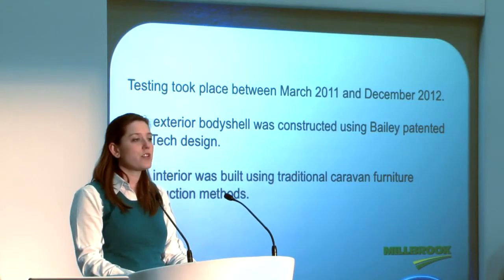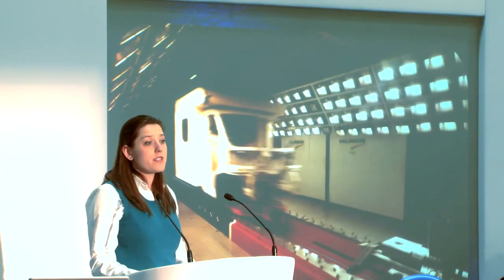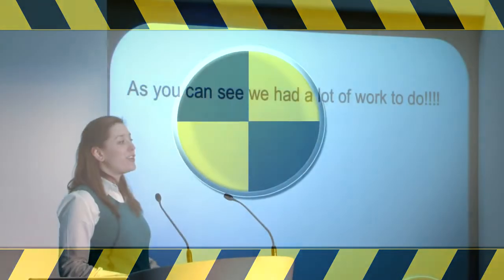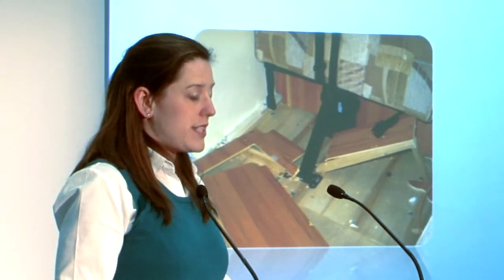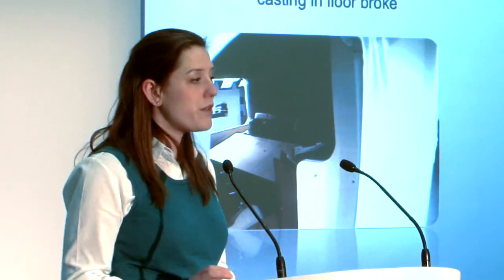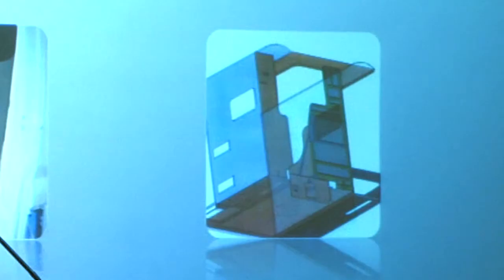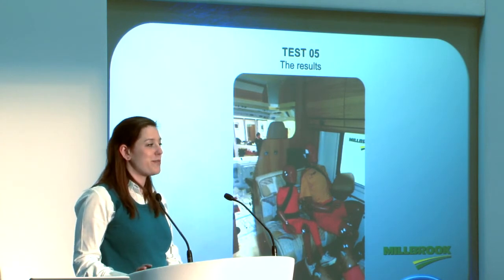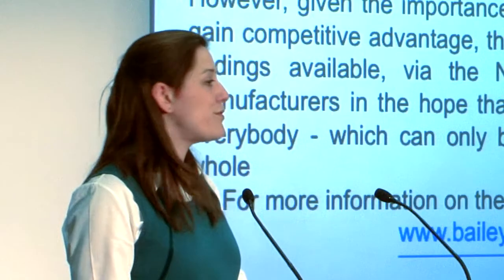Seminar - Motorhome Safety: Part 2. Philippa Brown-Jackson (The 2013 National Motorhome Show)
Join Philippa Brown-Jackson from Bailey of Bristol at the 2013 National Motorhome Show, in the second of a three-part seminar on Motorhome Safety. Philippa takes us through the fascinating crash-testing procedure that Bailey have undertaken to ensure passenger safety in their new vehicles. Includes crash test footage!

for more information on MMM magazine and Which Motorhome magazine, including our fantastic annual exhibitions, special subscription deals, reviews, news and more!